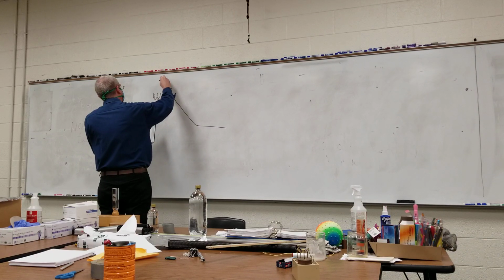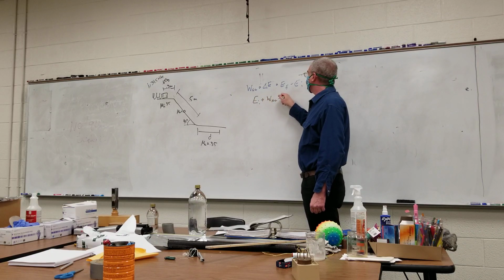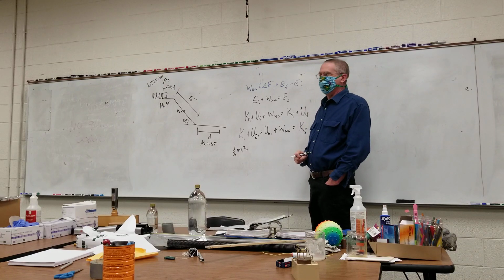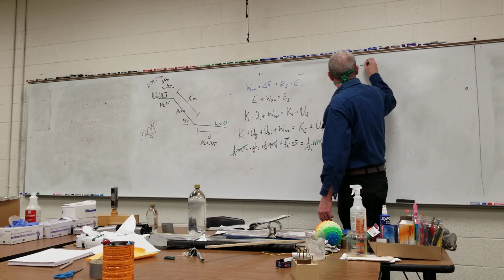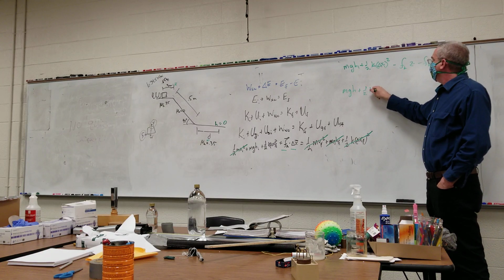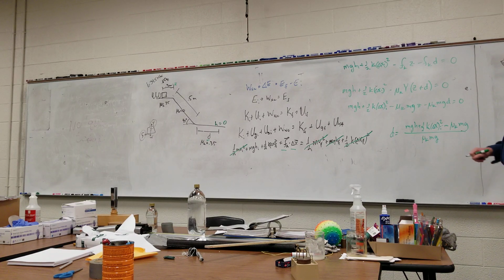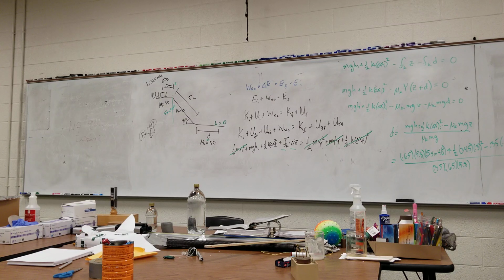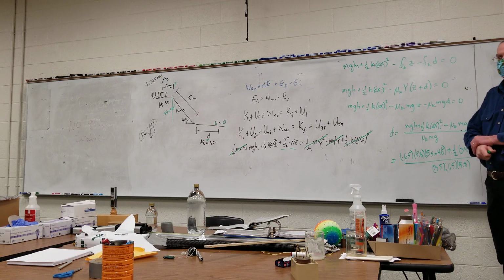20201103 180456 Ch09 Prob50